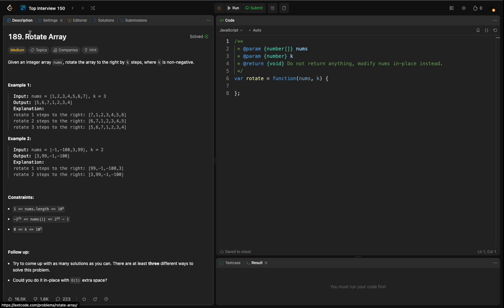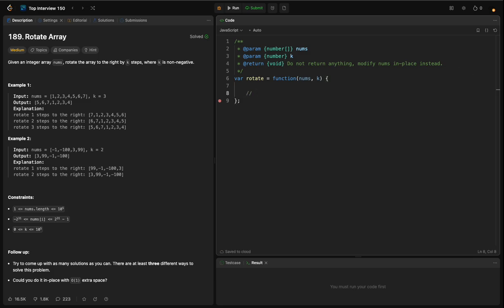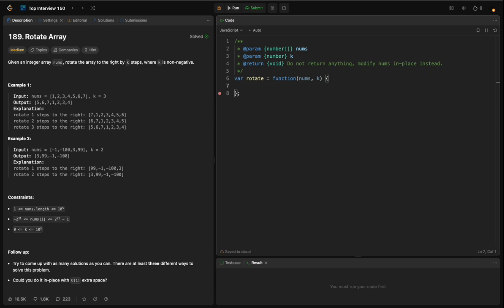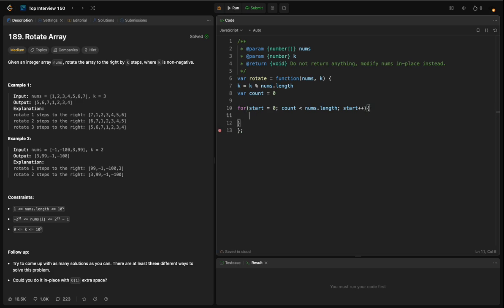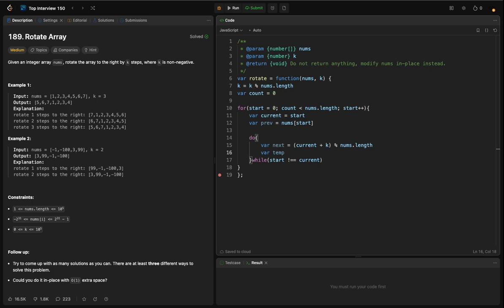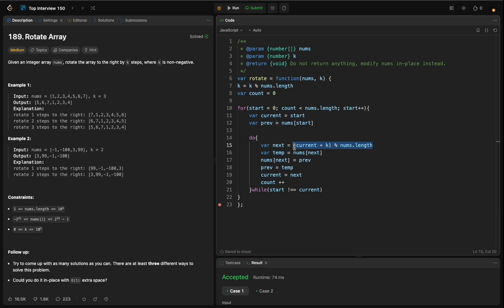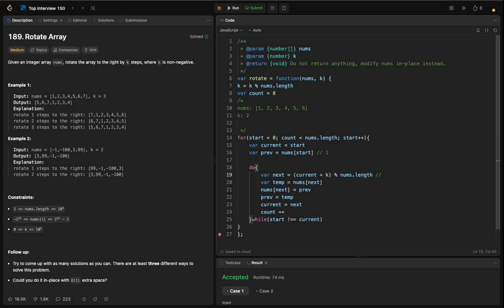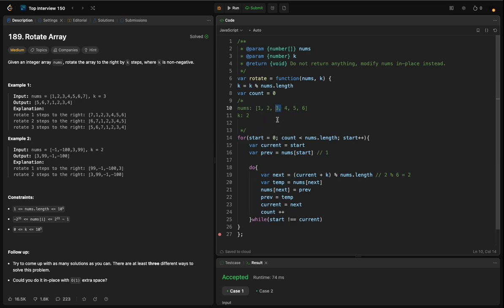189. Rotate Array | Approach 3: Using Cyclic Replacements | O(N) | Leetcode | Meduim | Javascript